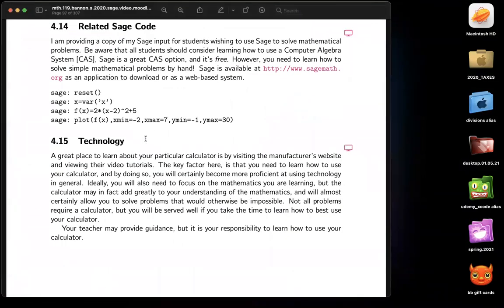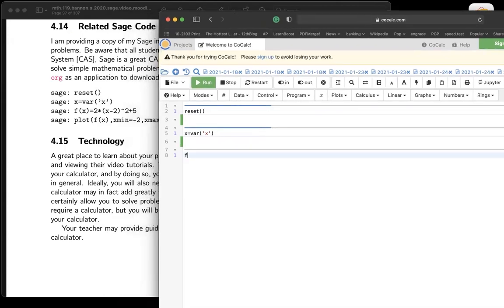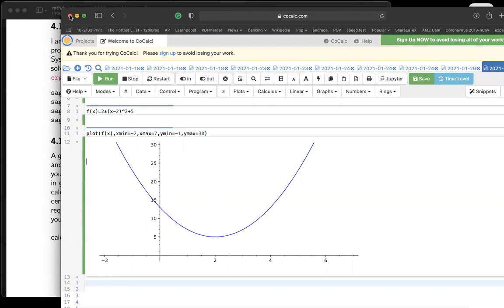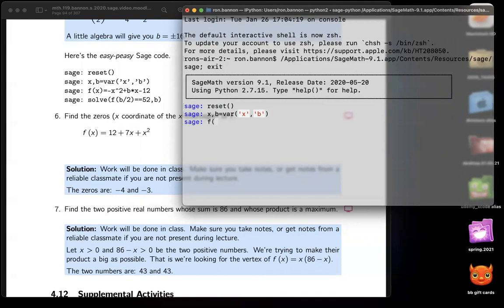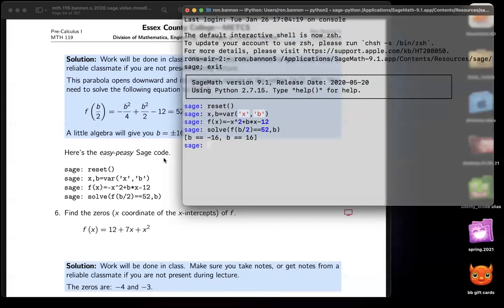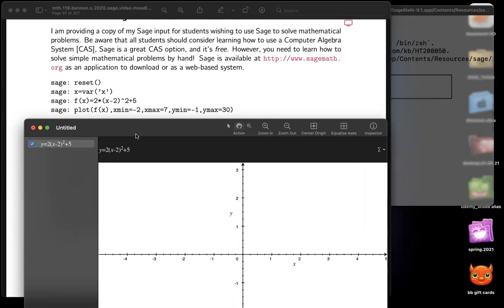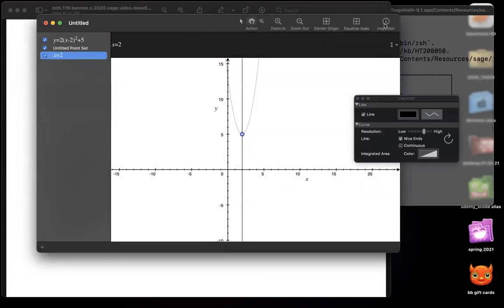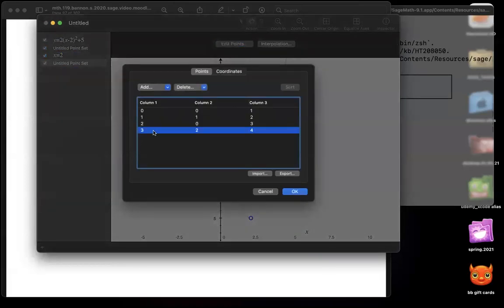06 mth119 week 04b sage